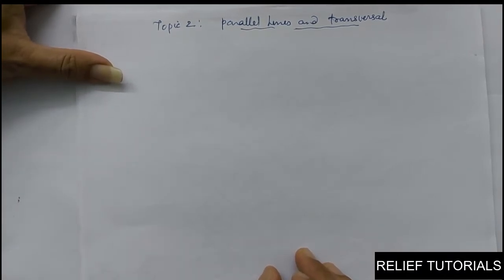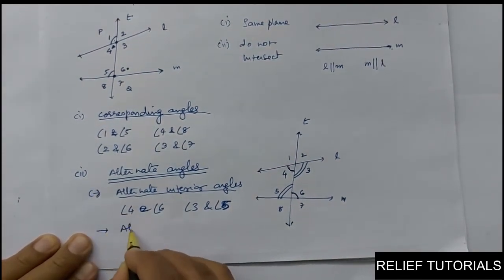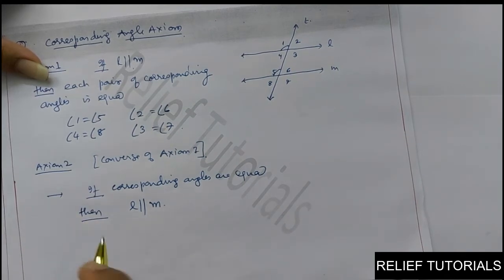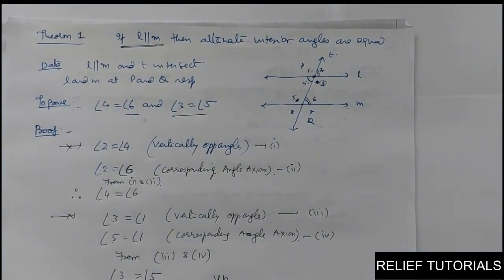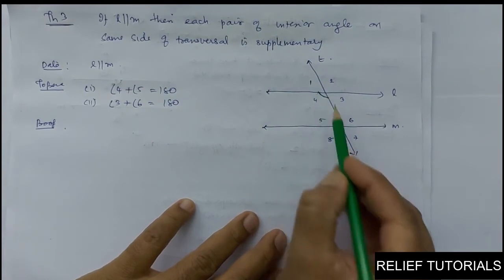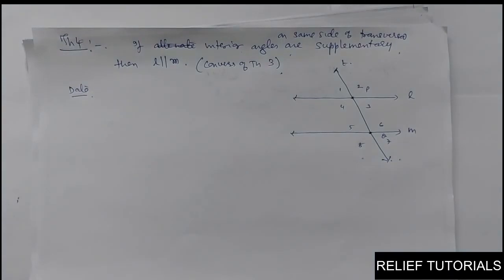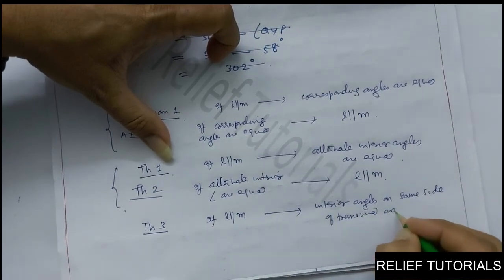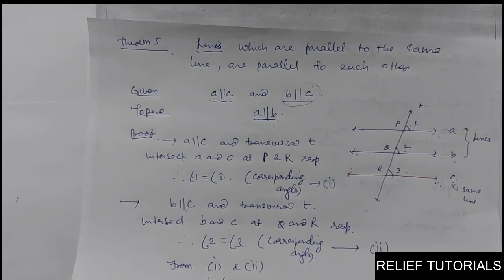NCERT | STD 9 | Maths | ch 6 Lines & angels | Lec.4 | Relief Tutorials